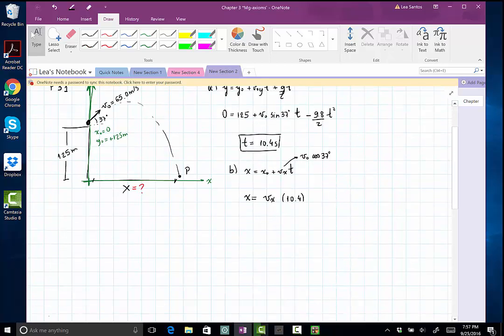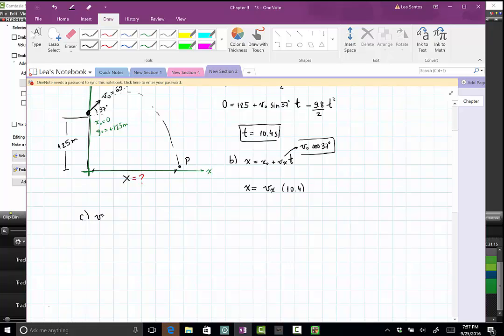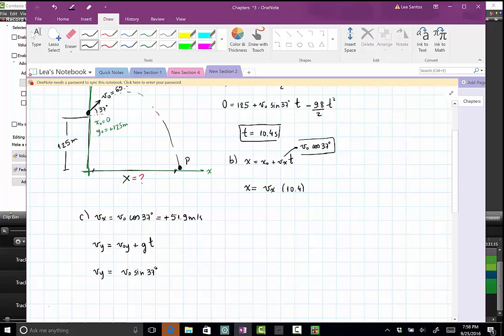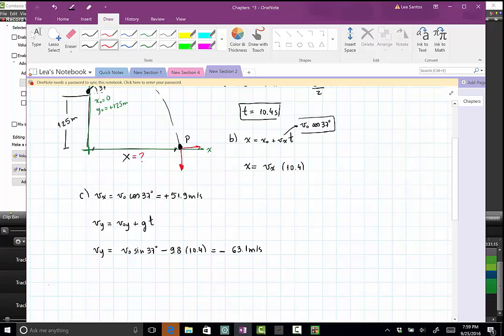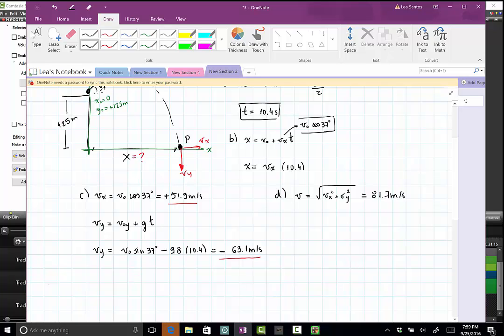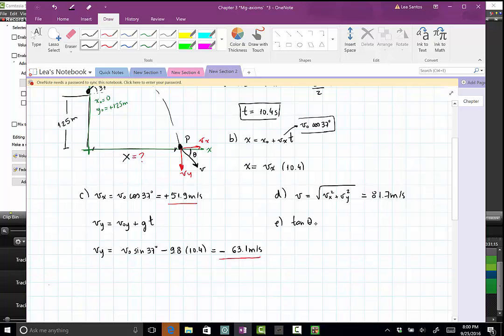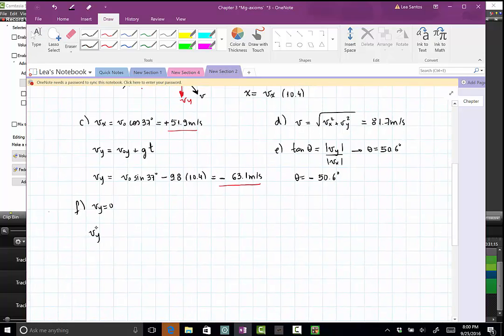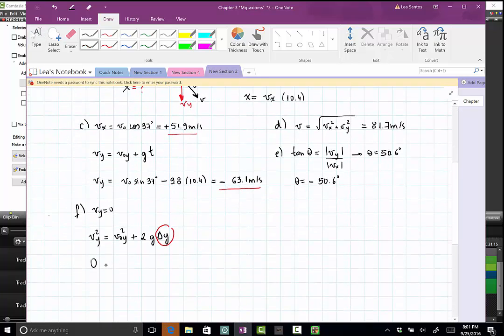Chapter 3 P31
Chapter 3, P31, Giancoli 6th
Now with a better sound, hopefully.